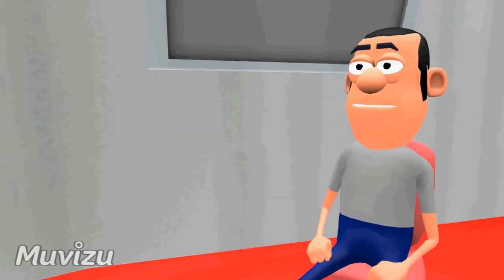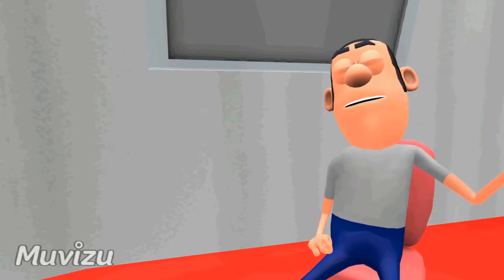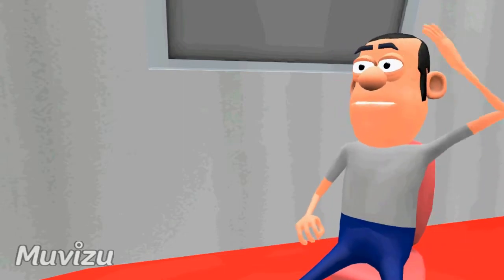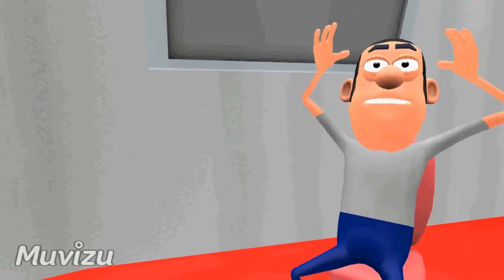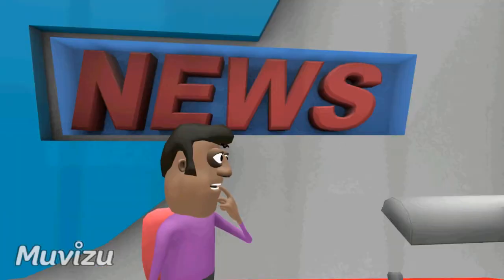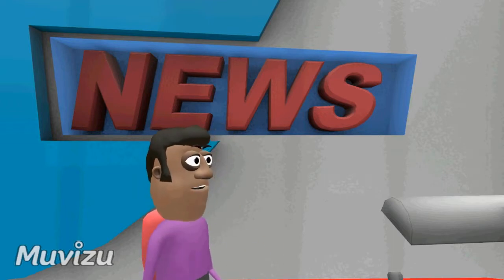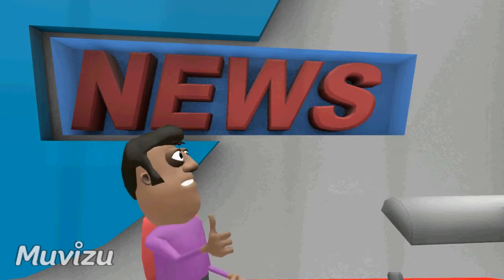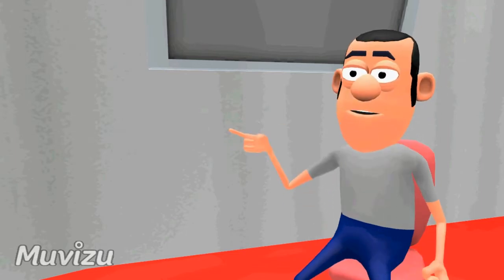we have views s1 e7 ABO ROOMZA (MUT cartoons)